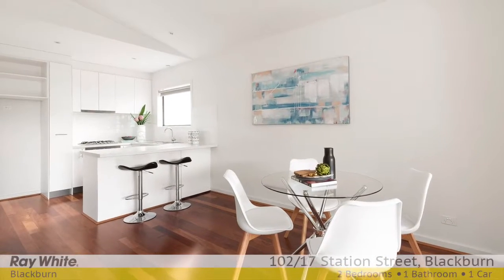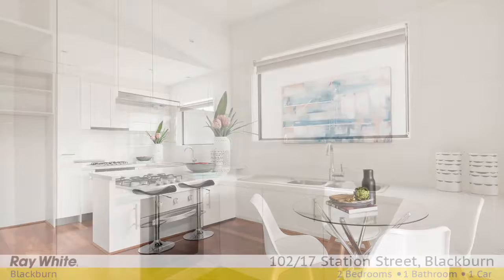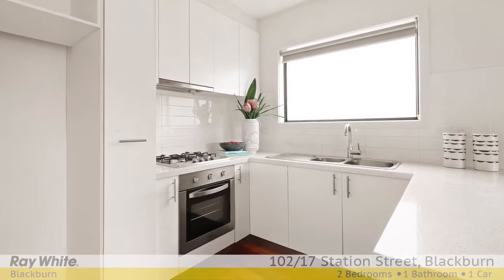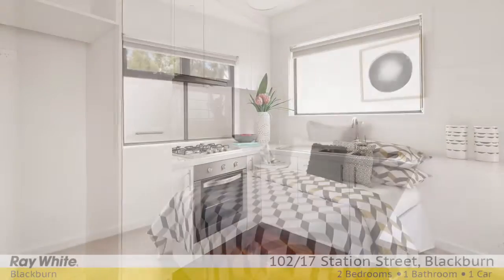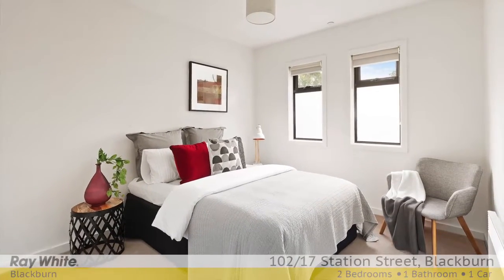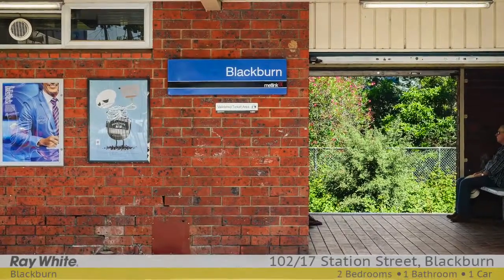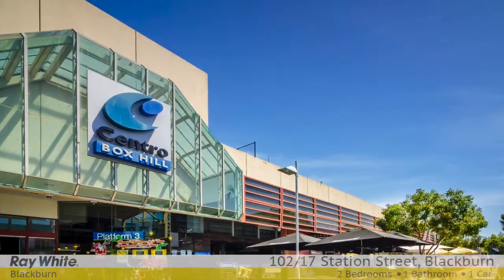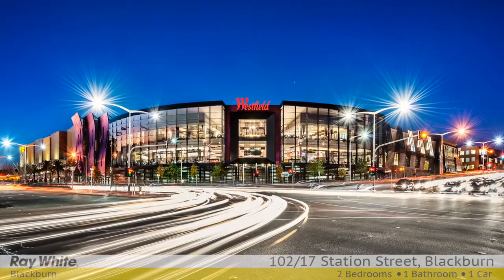202/17 Station Street Blackburn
The Ultimate Lifestyle Location

If you've been searching for a low-maintenance alternative surrounded by ultra-convenience, then your search may well be over. Exceptionally positioned just footsteps from the heartbeat of Blackburn, this stylish apartment showcases an open plan living and dining area enriched with hardwood floors and overseen by a modern kitchen appointed with high-end Blanco appliances and Caesar stone benchtops. Accommodation features two generous size robed bedrooms which share a pristine two-way bathroom with an ensuite effect to the main bedroom. A private courtyard offers a tranquil retreat to sit out on with a cup of coffee or a place to entertain with family and friends. Highlights include hardwood floorboards, split system air conditioning, electric heater, Euro style laundry, video intercom and secure entry, basement car parking. Walk across to Blackburn Station Village with its eclectic mix of specialty shops and chic cafes, it's moments to Blackburn Primary School, the Eastern Freeway, Blackburn Station Village, Box Hill Central and Westfield Doncaster.